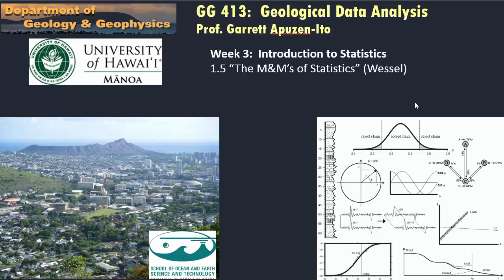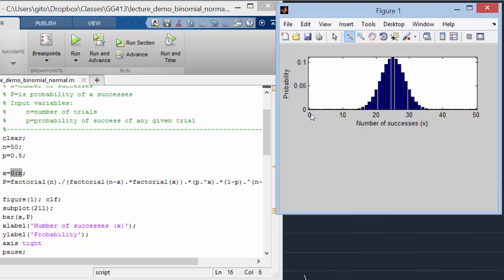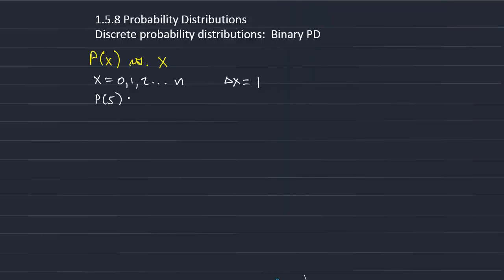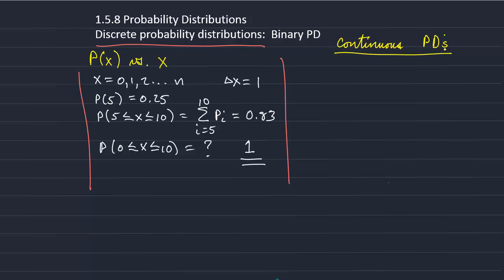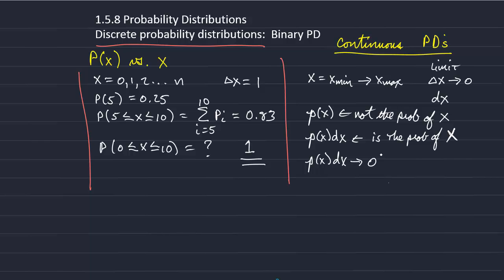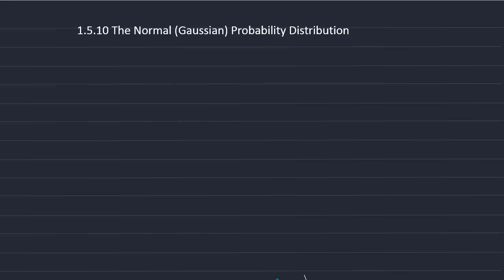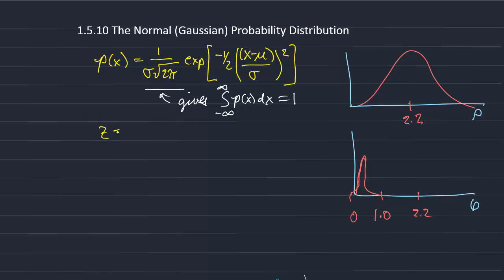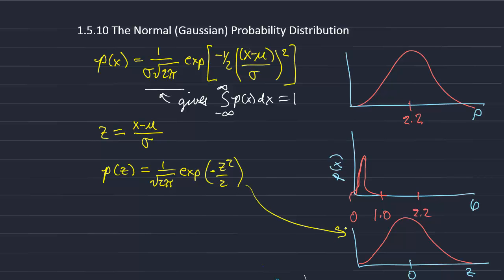ERTH413/613: Statistics 5: Binomial and Normal Probability Distributions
Garrett Apuzen-Ito, University of Hawaii, Dept. of Earth Sciences
Corrections:
00:10 3.3The updated section in Wessel's book is "3.3.1 Binomial probability distribution"
This is the "BINOMIAL" distribution, not the "Binary" distribution (there is no such thing as the "Binary" probability distribution).
9:00 The upper bound for the probability of all x, should be shown +infinity not "b"
10:00 The updated section in Wessel's book is "3.4.1 Normal Distribution"